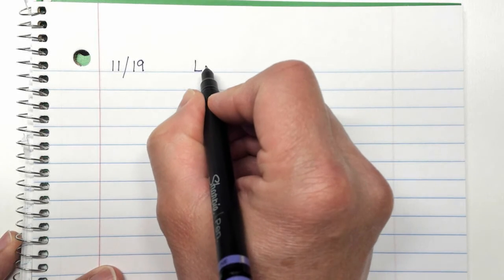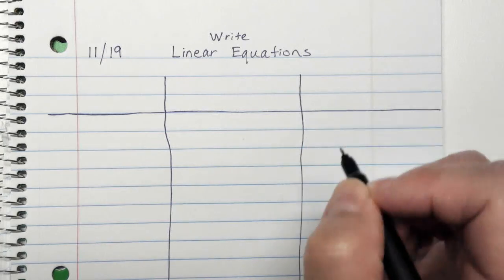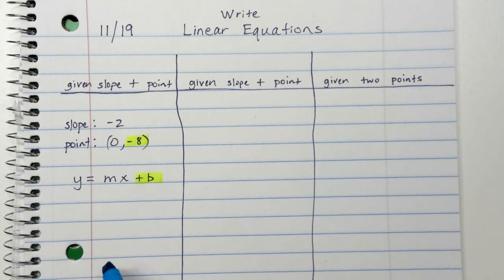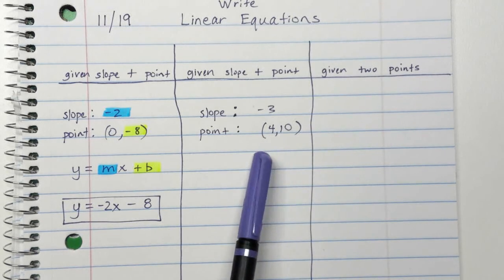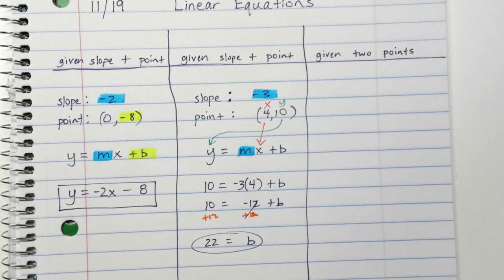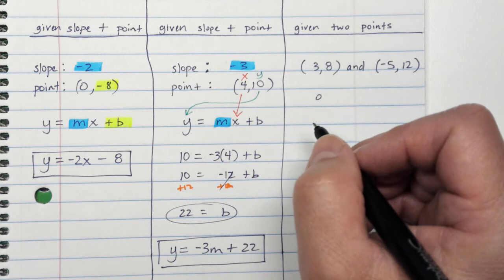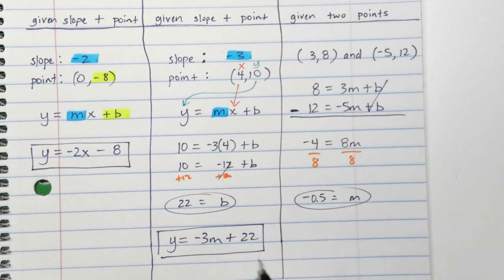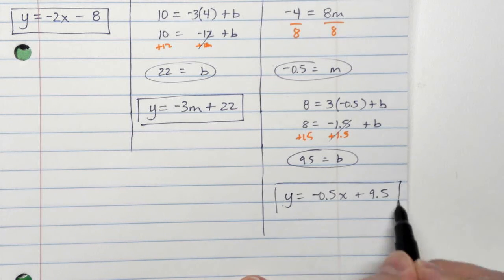Write Linear Equations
Given slope and y-int
Given slope and random point
Given two points